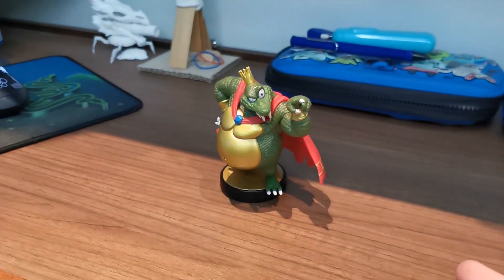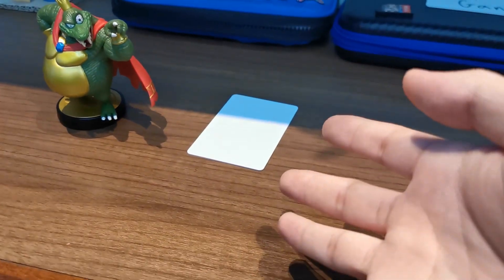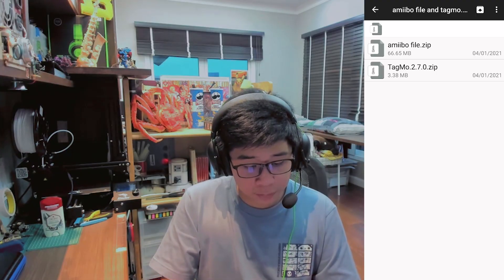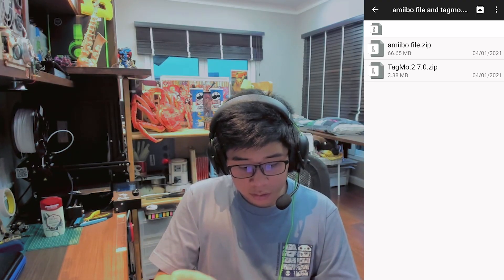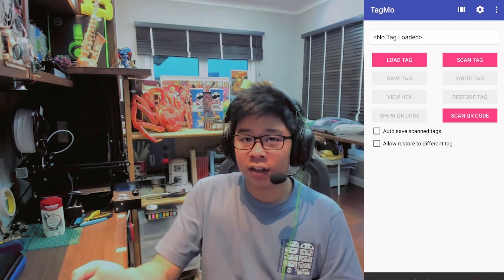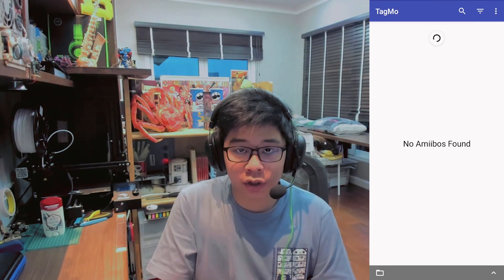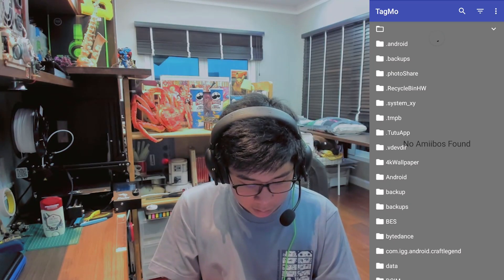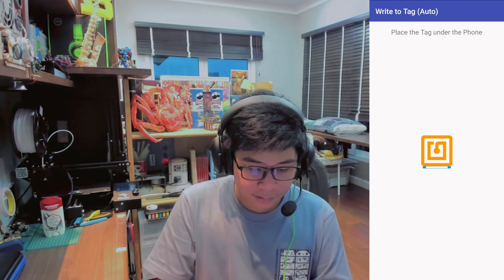How to turn an NFC card into any Amiibo! 2021 EASY!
Link 1: what phones are compatible?

IMPORTANT Amiibo .bin files (choose what Amiibo you want here)